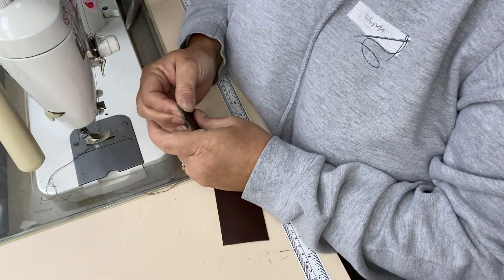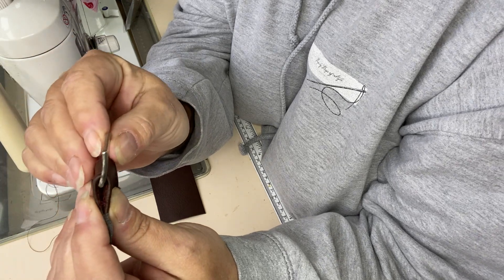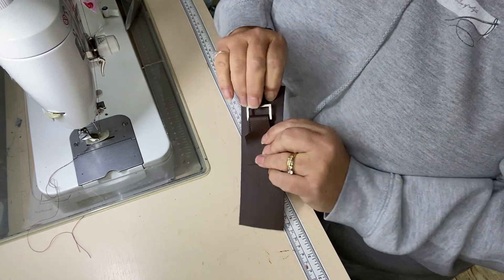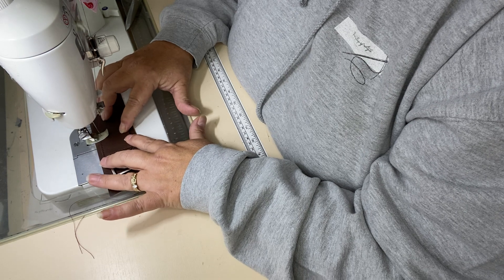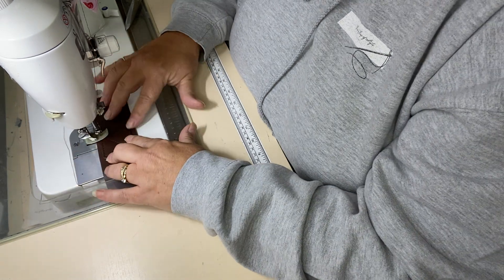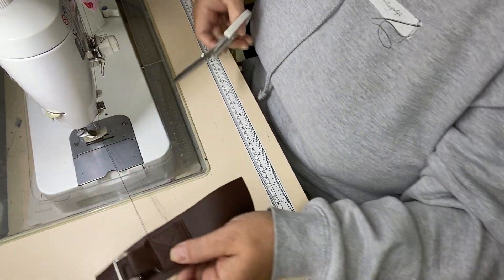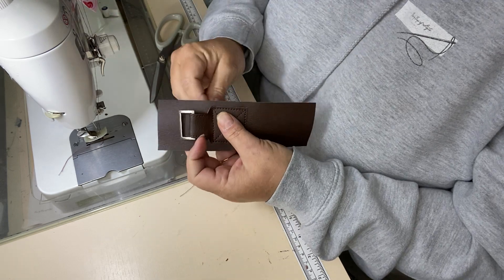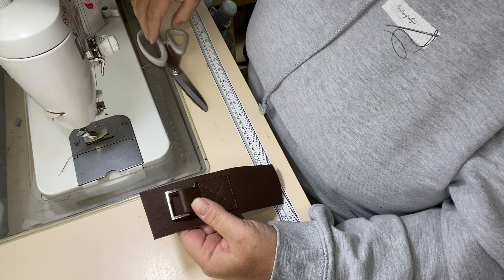10 - jeronimo by KC Original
adding the strap connectors to the gusset, repeat this at both ends of your gusset.